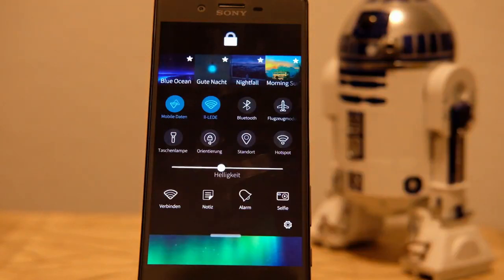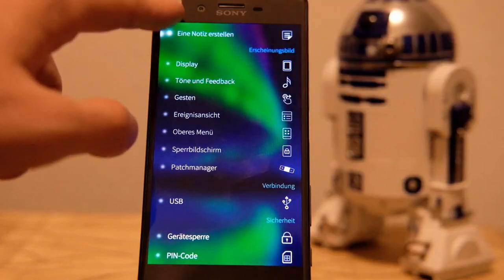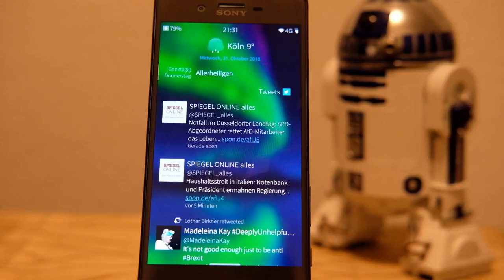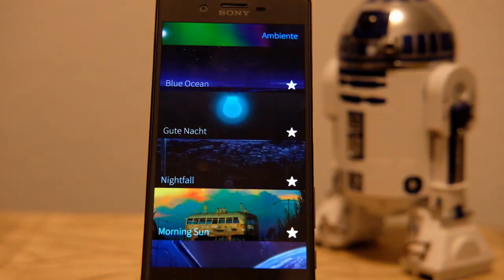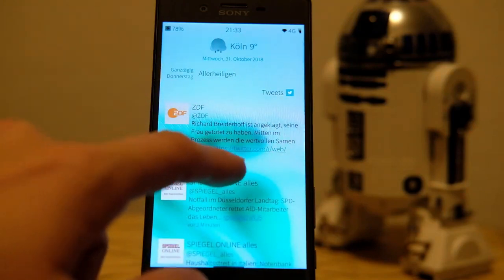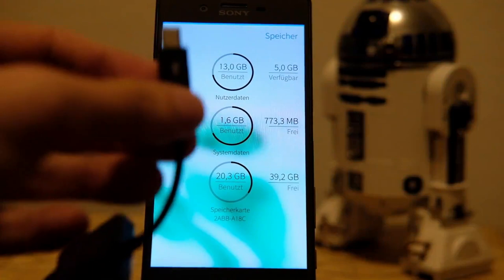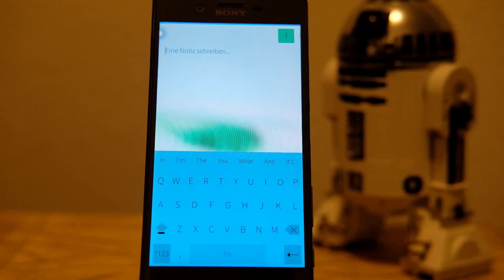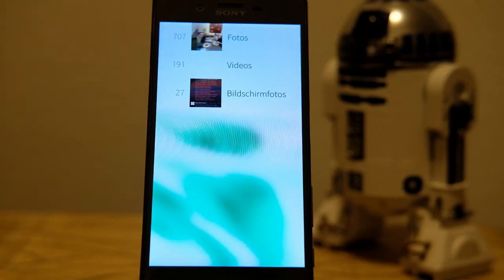SailfishOS Podcast 3.0.0.5 EA New Features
In this Video I show you some of the highlights of the brand new SailfishOS 3.0.0.5 version available as Early Access.